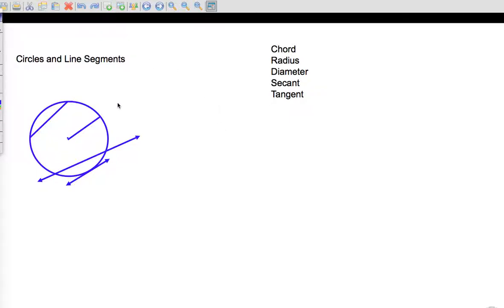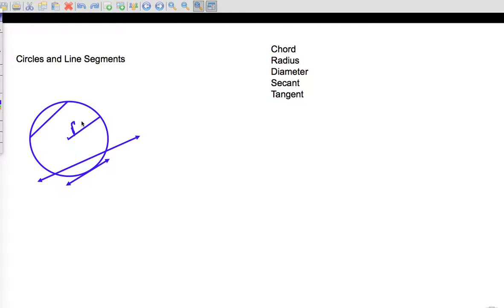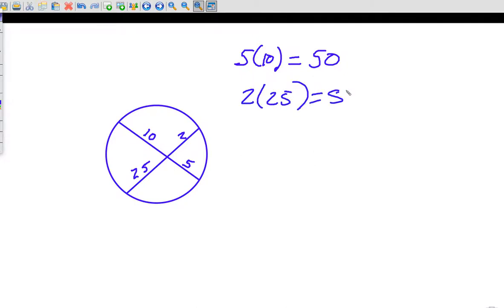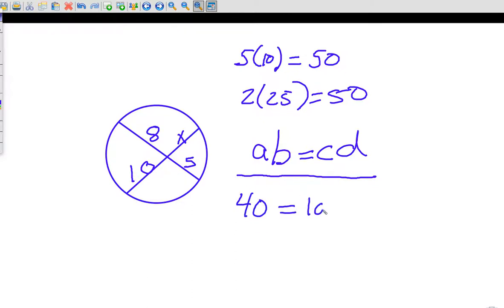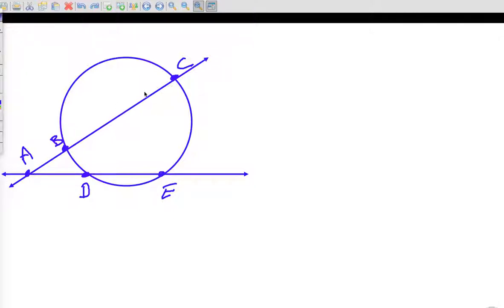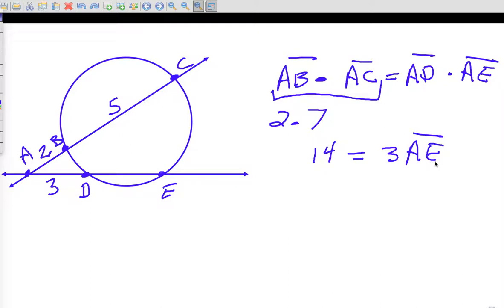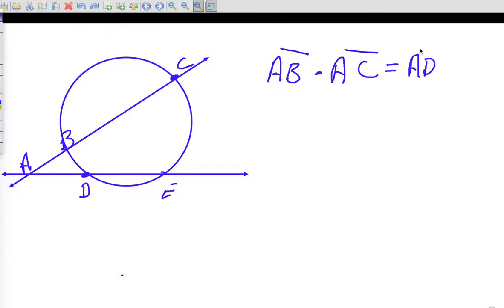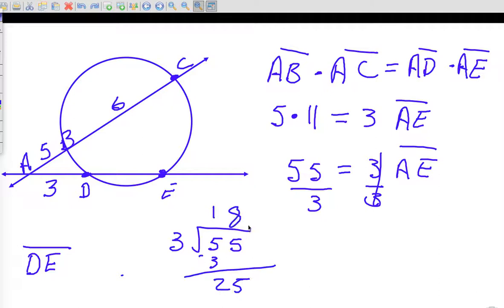Circles and segments